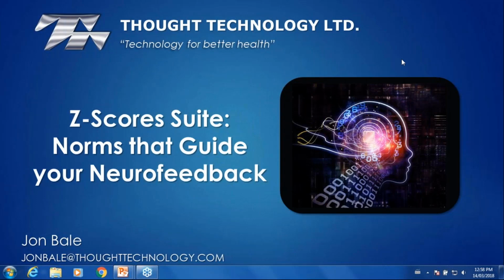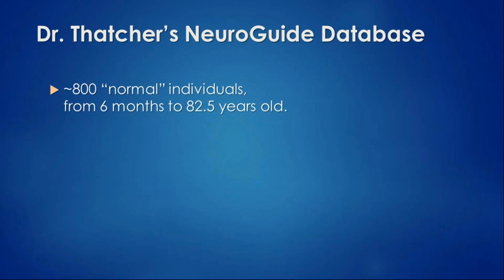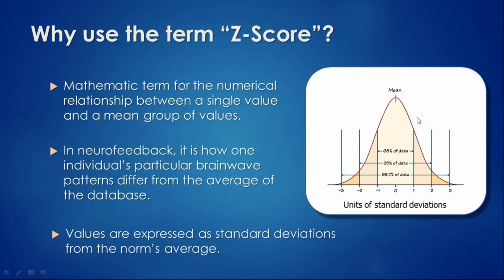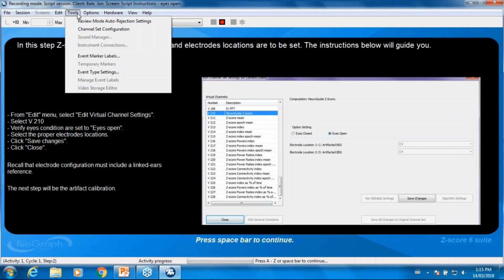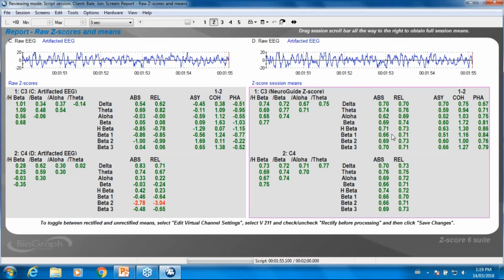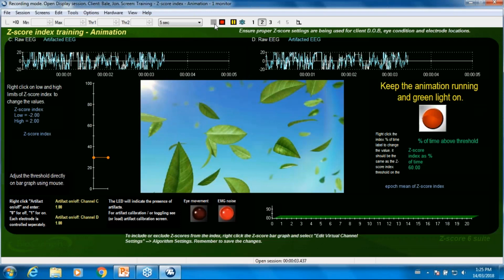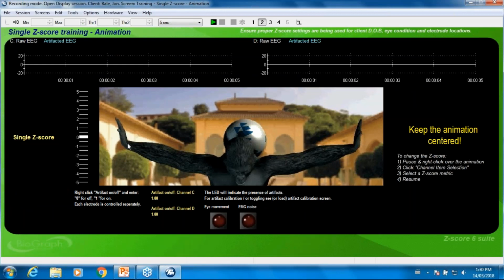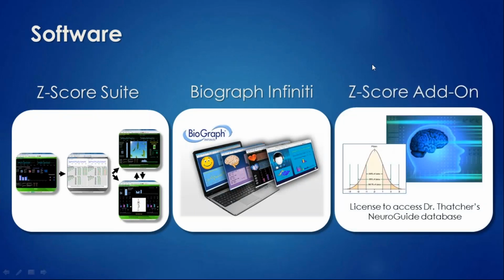Z-Score Suite - Norms that Guide your Neurofeedback Webinar | ThoughtTech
How does normative neurofeedback, otherwise called Z-Sccores, work? How does the NeuroGuide database generate its data? How is this type of assessment and training function in Thought Technology’s BioGraph software? Jon Bale goes over all these questions and more in this webinar presentation. Those that are interested in adopting Z-Scores can follow up with Thought Technology.

LEARN MORE"

ABOUT THOUGHT TECHNOLOGY:
Founded in 1975, Thought Technology is the world's leading biofeedback, neurofeedback and psychophysiological instrument manufacturer. With solutions for general health, sports peak performance and research & education, Thought Technology truly provides "Technology for Better Health".